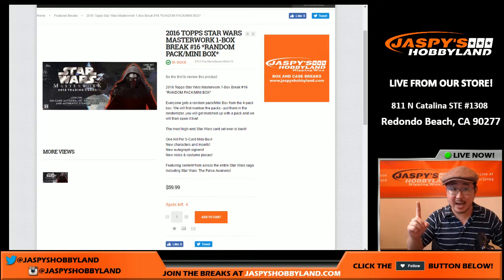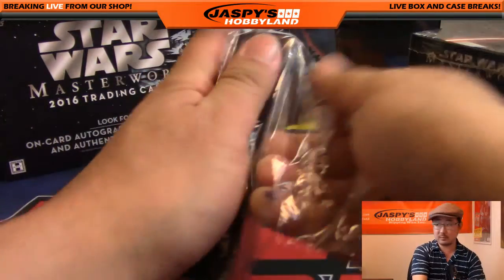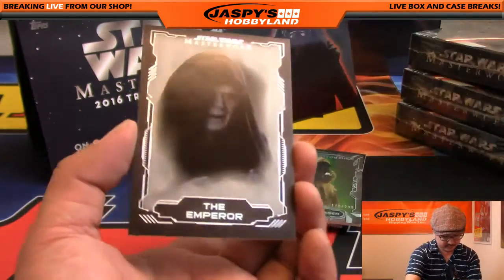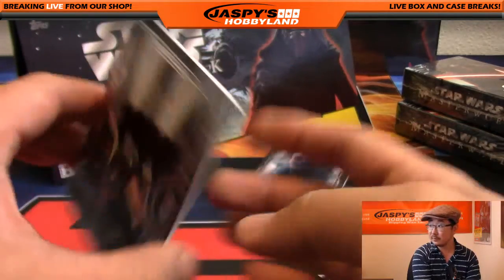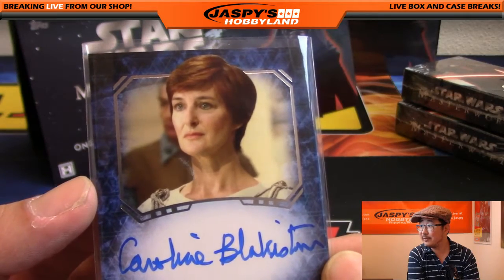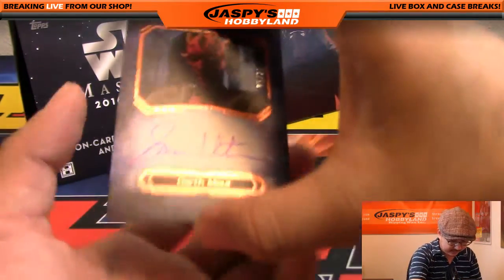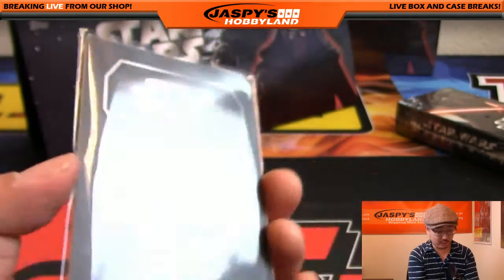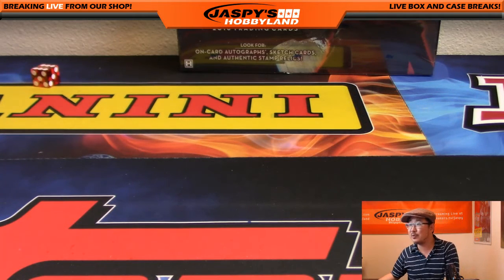11/03/16 [1Box RANDOM PACK] #15 - 2016 Topps Star Wars Masterwork